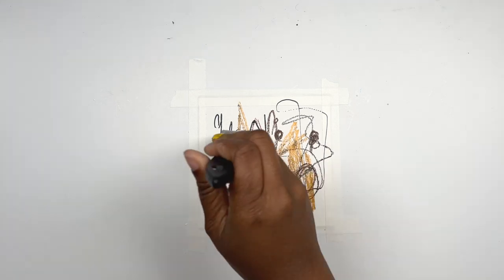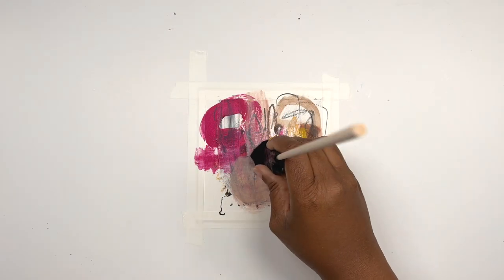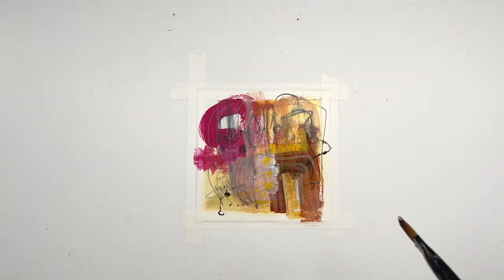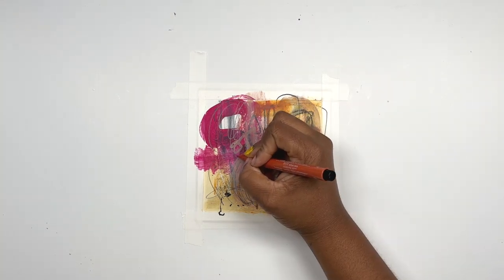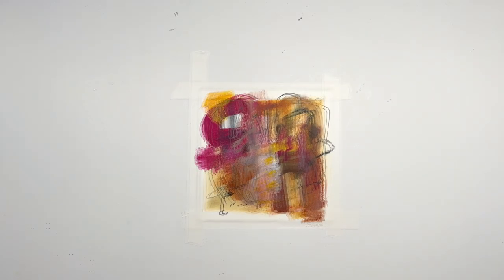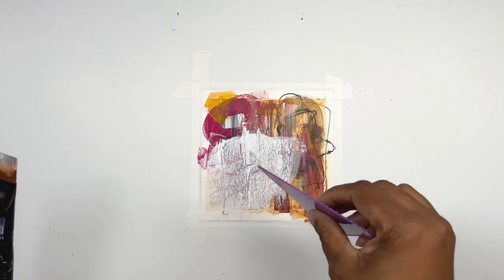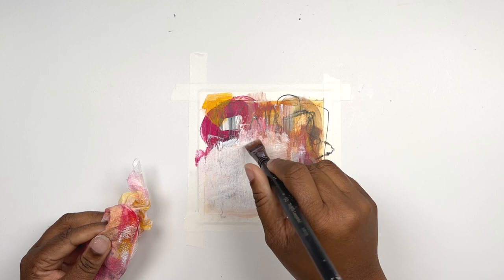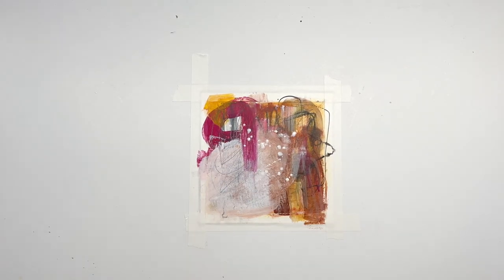Abstract Challenge | #26 of 100 Abstract Paintings | Charcuterie Board Theme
I'm continuing with the abstract challenge. This is the #26 of 100 Abstract Paintings, which will help me improve my abstract skills. No matter how long you have been making art, there is always room to improve. The goal is not to complete a painting but to learn from the experience.

In this Abstract Challenge I am working on a commission for a client. I was given the task to create abstracts based on themes. I thought using this abstract challenge would be a great way to work on these. The goal is to make a painting that matches the them and this one is for a Charcuterie Board theme. The goal was to provide an abstract painting that would look great with the companies Charcuterie Board food display.